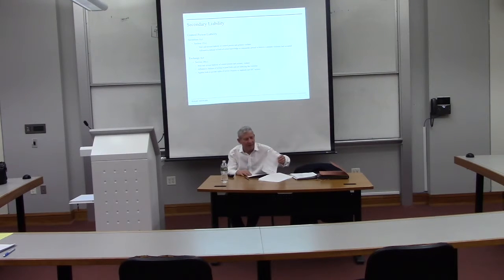New Developments in Securities Law and Litigation with Leslie Silverman (4/17/19)